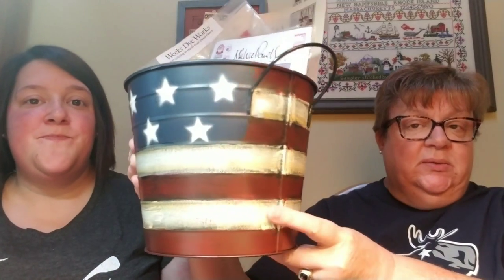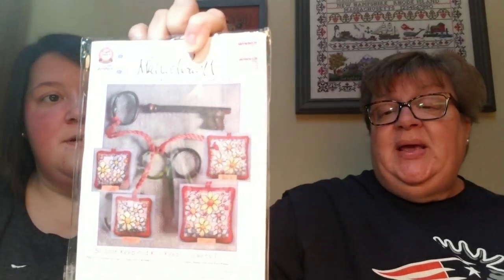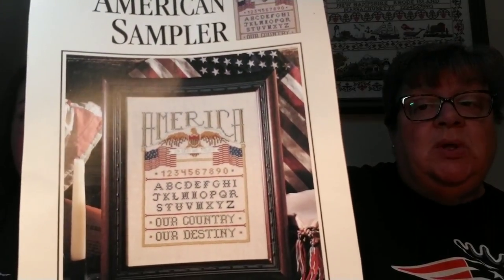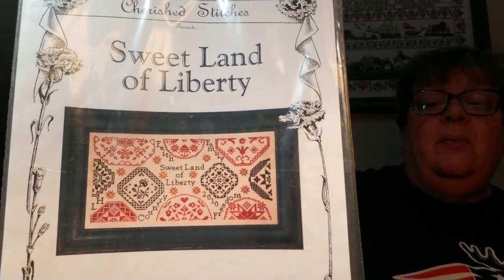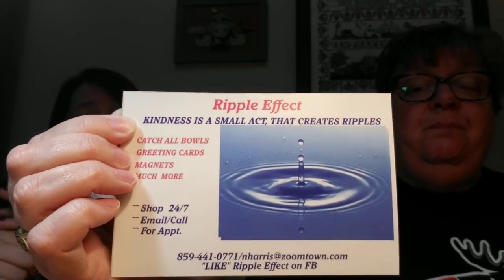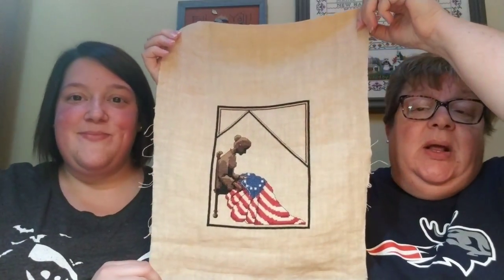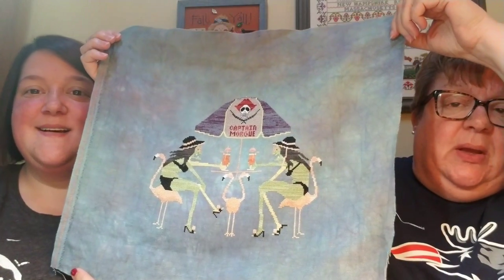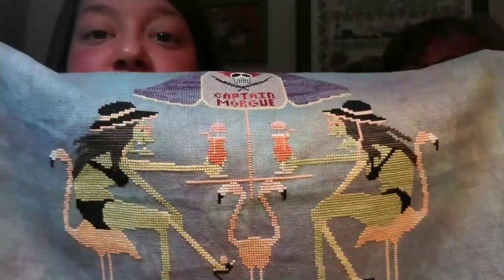FlossTube #17.5 - Pam & Steph Want Your Votes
As promised, here's the BONUS video we talked about in episode #17. Before we get to the exciting stuff, we wanted to share what Pam got as a raffle prize at our retreat last weekend. America!!

The point of this video is because we need your help! Next weekend our LNS Keepsakes is having a framing sale and can't decide which pieces to have framed. We've been able to narrow it down to 5, but want your votes as to which THREE to give to Barb to frame during the sale.

For reference here's the 5 we shared:
1. Betsy Ross
2. Silver Creek or Civil War
3. Zombies or Prairie Moon
4. Snow Days or Mira
5. Over the River

This community and our viewers have become such an integral part of our stitchy lives and to have you choose which pieces we frame would be an honor. We look forward to getting your feedback and votes!

Love as always,
Pam & Steph